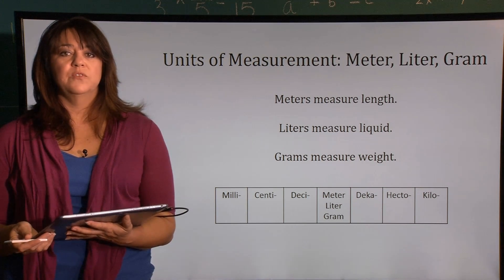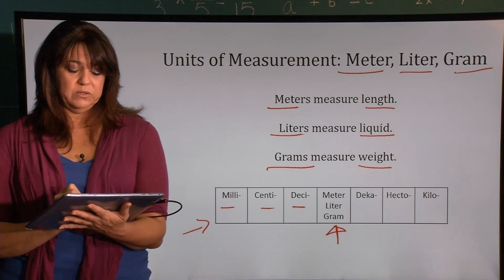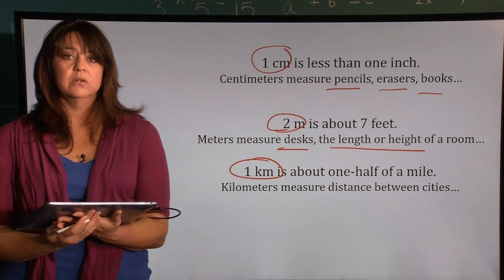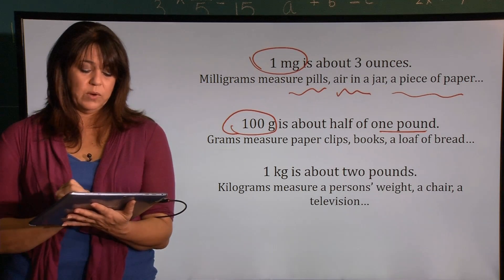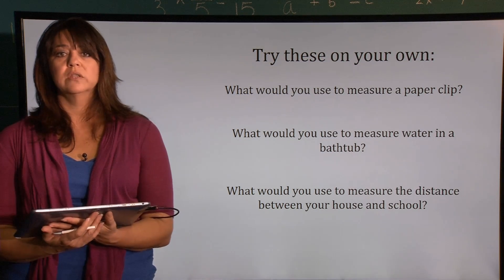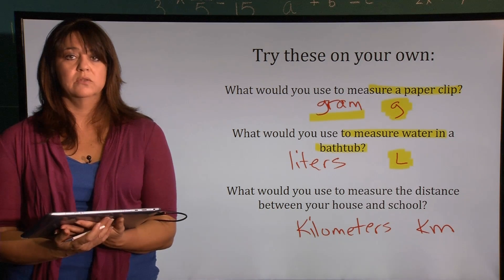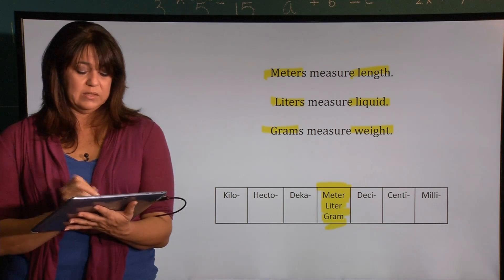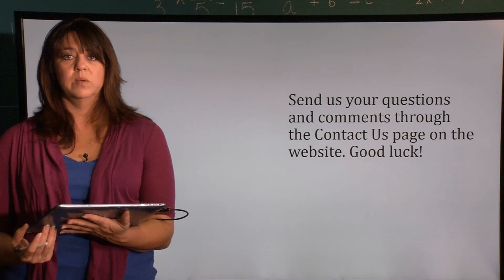Metric System of Measurement Meter, Liter, Gram